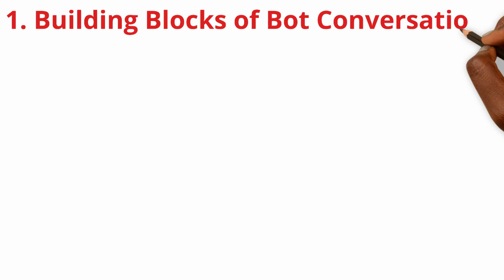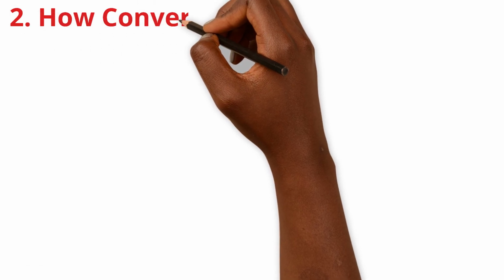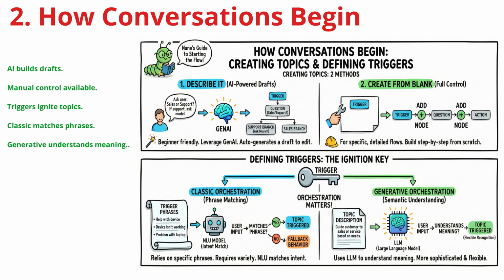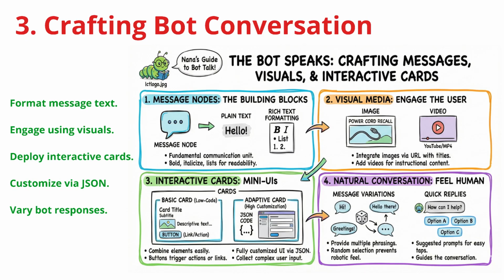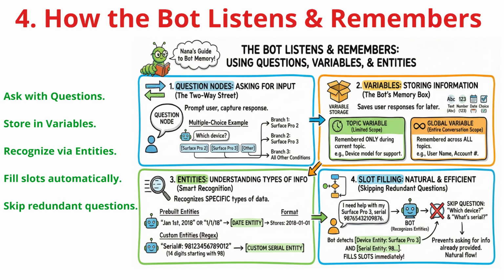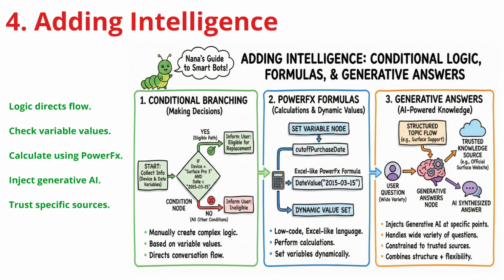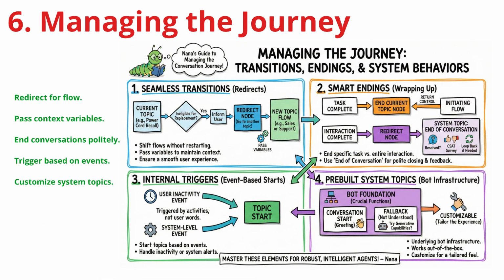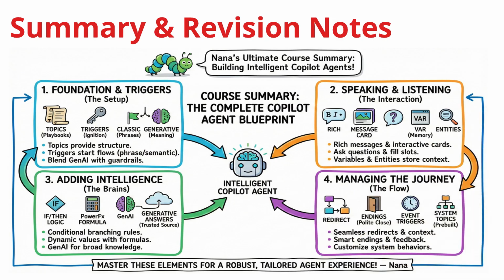Authoring Blueprint for Copilot Studio Agents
Stop building dumb bots. It’s time to author intelligent agents with Microsoft Copilot Studio. 🚀

This complete video course is your blueprint for mastering the Copilot Studio authoring canvas. We move fast past the basics to show you how to blend structured business logic with the flexible power of generative AI.

Whatever you are building, this course will teach you the essential elements to make your agent robust, dynamic, and actually helpful.

🔥 KEY COURSE TAKEAWAYS:

Master Triggers: Understand the difference between classic triggers and semantic GenAI triggers.

Craft Rich Interactions: Use interactive cards, variables, and sophisticated entity extraction (slot filling).

Inject Logic & AI: Apply conditional branching, PowerFx formulas, and Generative Answers nodes for smarter responses.

Control the Flow: Seamlessly manage topic redirects, transitions, and system behaviors for a polished user experience.

Dive in now to master the art of authoring intelligent agents!